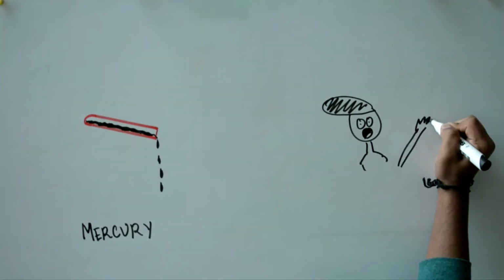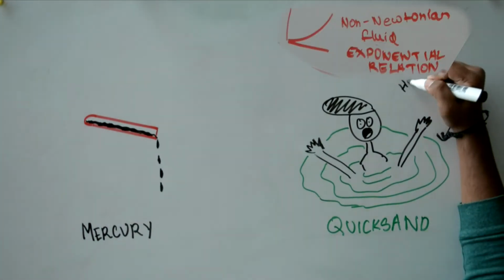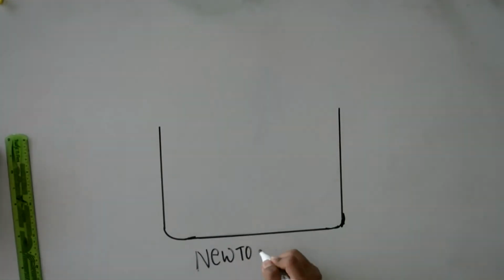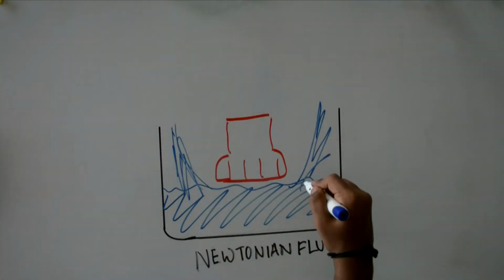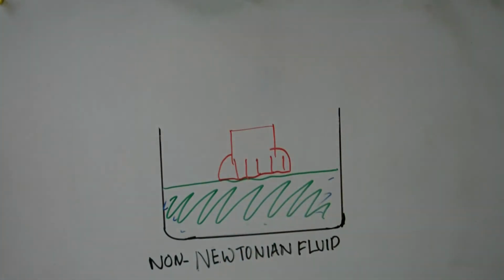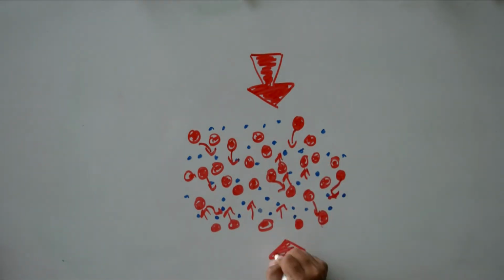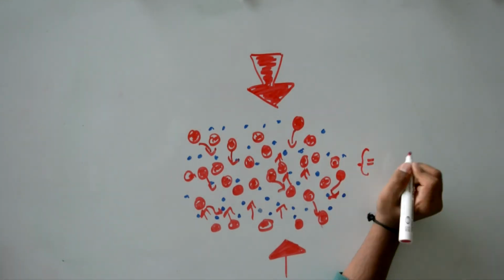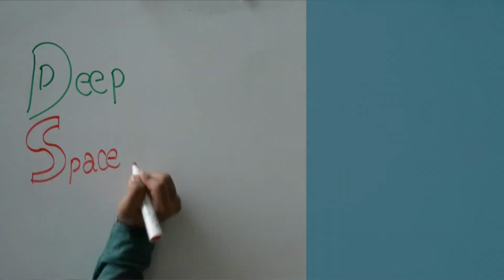Non-Newtonian Fluids | Oobleck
Welcome to DeepSpaceThinking by:
- Ashwin
- Hassan
- Sarvesh
- Cedric

This video is all about non-newtonian fluids, as they are usually shown on YouTube, yet never explained…

Uploader:
See Major